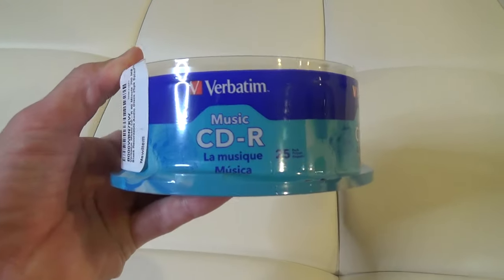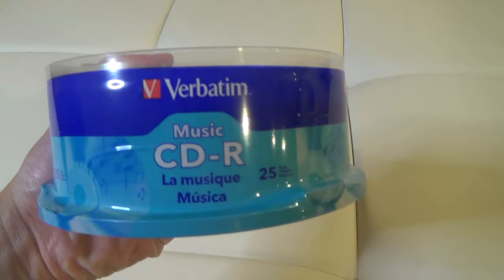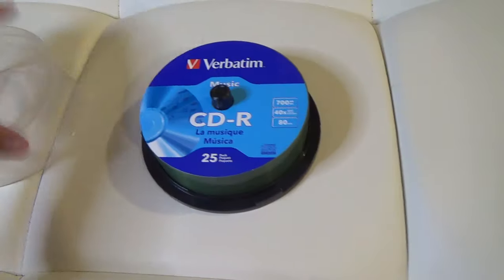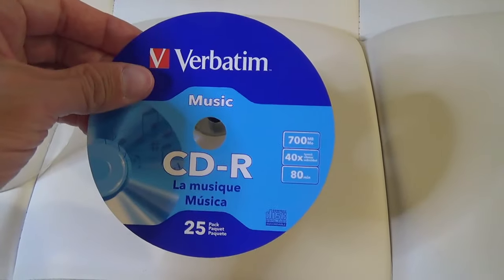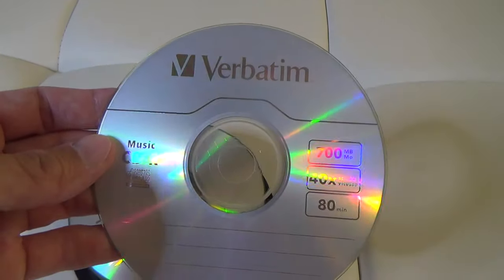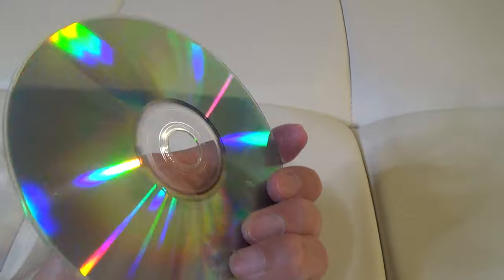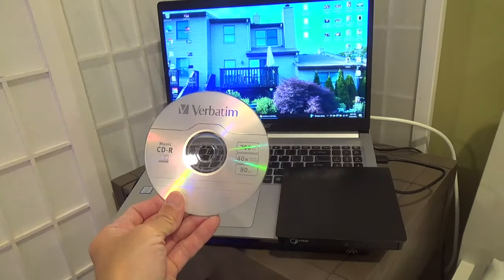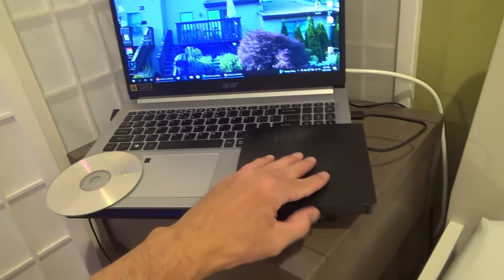VERBATIM MUSIC CD-R 80 MINUTE 700 MB BLANK RECORDABLE AUDIO DISCS CUSTOMER REVIEW AND CLOSER LOOK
VERBATIM MUSIC CD-R 80 MINUTE 700 MB BLANK RECORDABLE AUDIO DISCS 25 PACK SPINDLE ON AMAZON (affiliate link) A customer review and close up look or closer look at my verbatim music 700 mb blank cds discs that are good for burning mp3 music and songs and audio cds and on my channel there will be videos of all kinds of product reviews, demonstrations and walkarounds of products from stores like Amazon, Costco, Walmart, Target, Sam's Club, Dollar Tree, Big Lots and more showing what the items look like up close, their features, how they work and my general opinion of them.